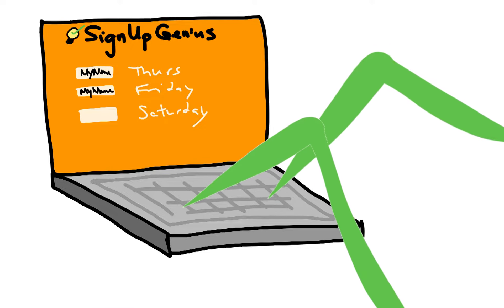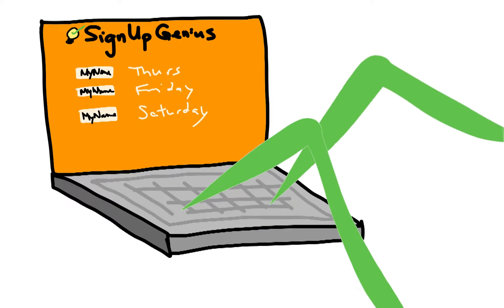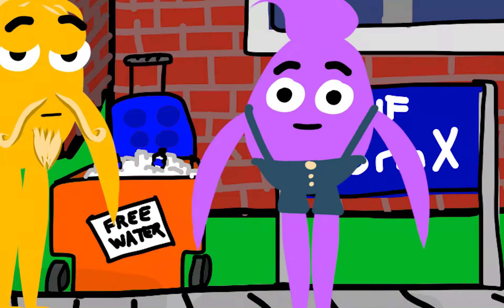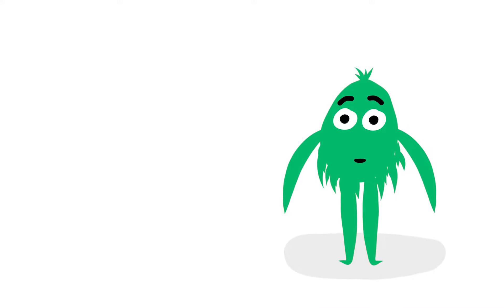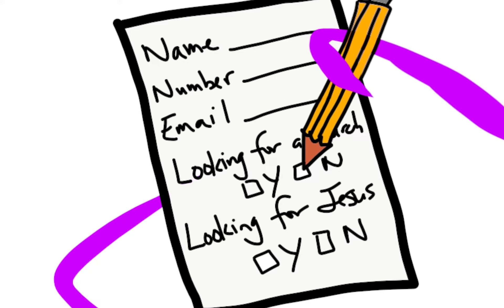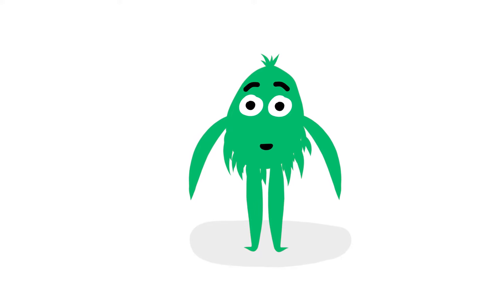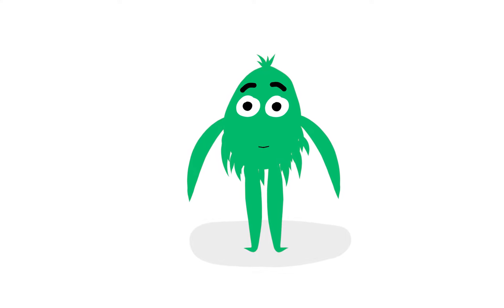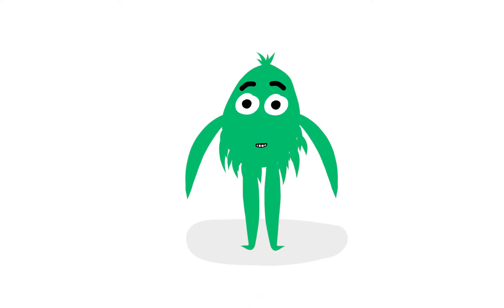Operation H2O (2 of 6) How to Make the Most of Your Connect Weeks